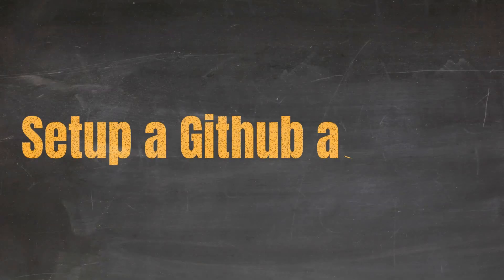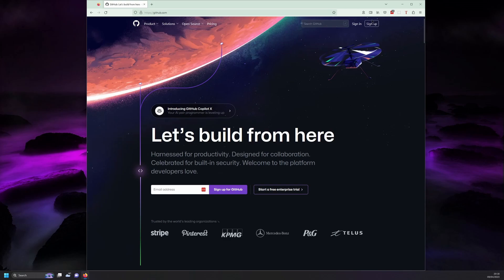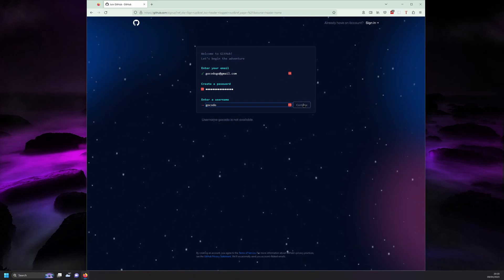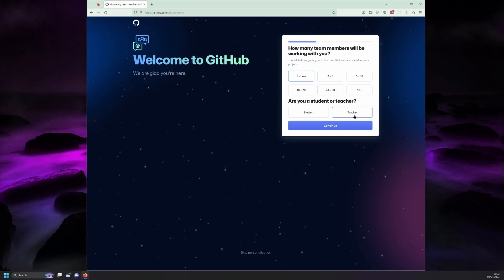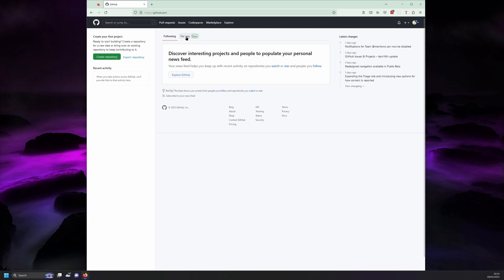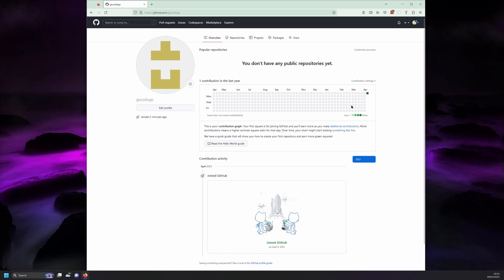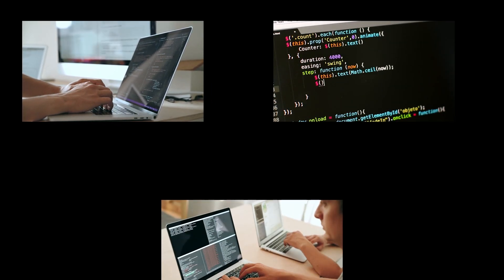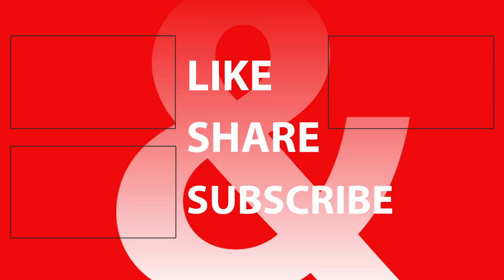Get started on GitHub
This is part of a series on how to get setup with Git and use it in a simple workflow. This is the second in the series - how to create a Github account.

I primarily work on windows and if you use mac or linux there should be countless guides and how to's on that as well.